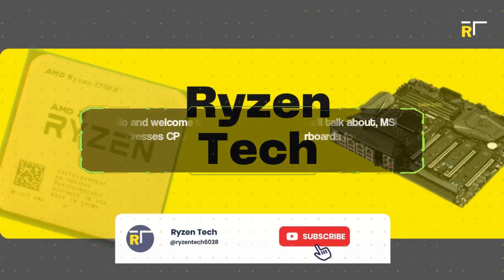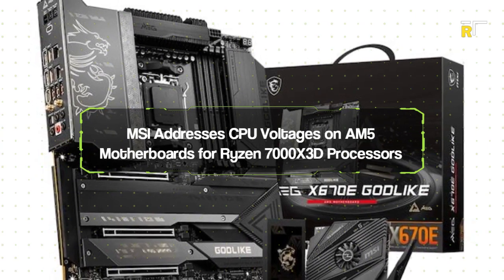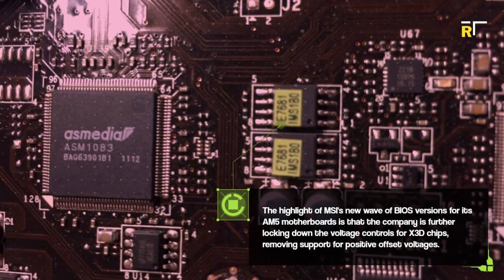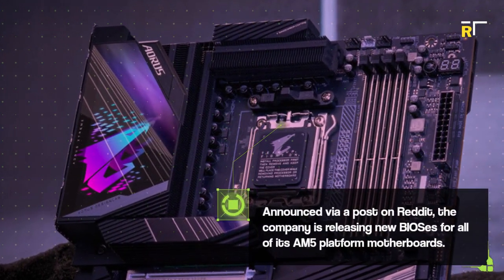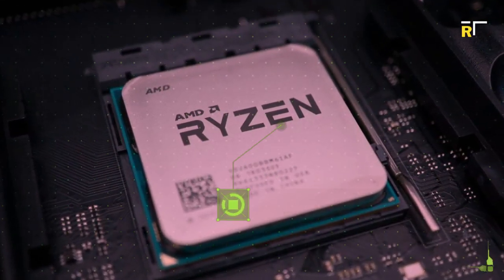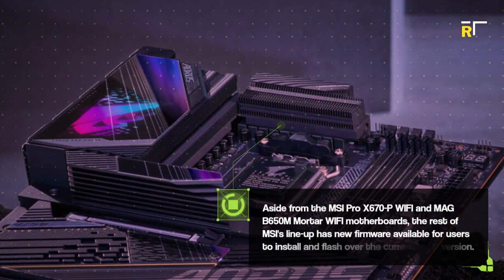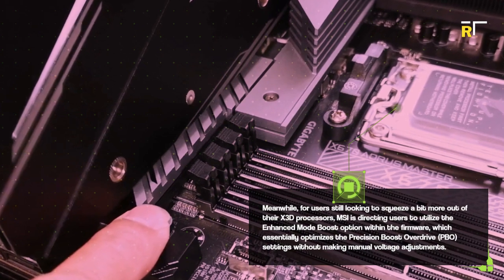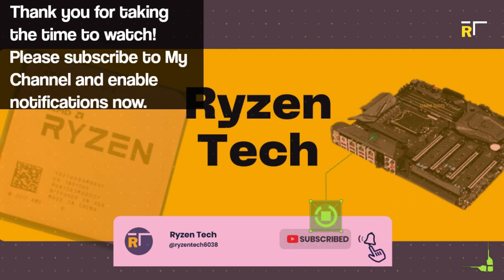MSI Addresses CPU Voltages on AM5 Motherboards for Ryzen 7000X3D Processors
in response to recent reports of AMD's Ryzen 7000X3D processors being damaged, MSI has announced a wave of firmware updates to address potential issues. The highlight of MSI's new wave of BIOS versions for its AM5 motherboards is that the company is further locking down the voltage controls for X3D chips, removing support for positive offset voltages. Going forward, it will only be possible to use negative offset voltages on X3D chips, ensuring that the sensitive V-Cache-equipped X3D chips can't be overvolted and put at risk of damage.